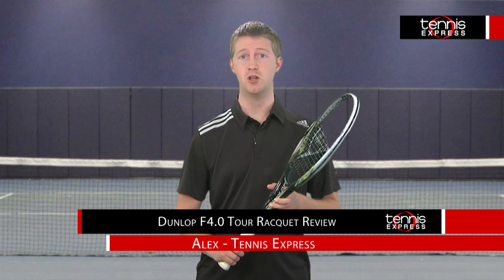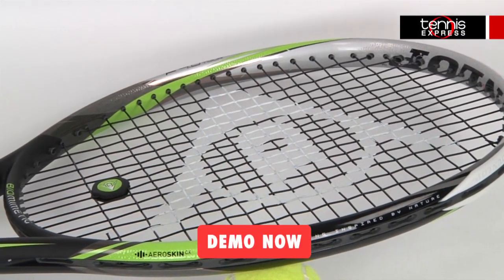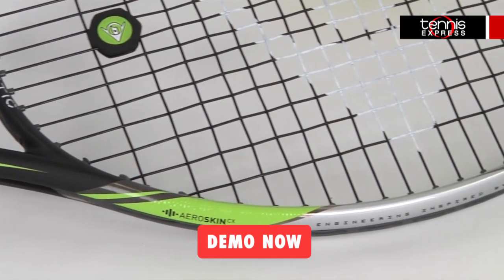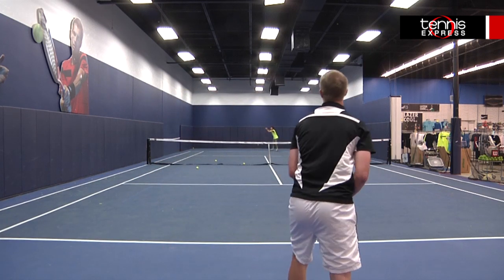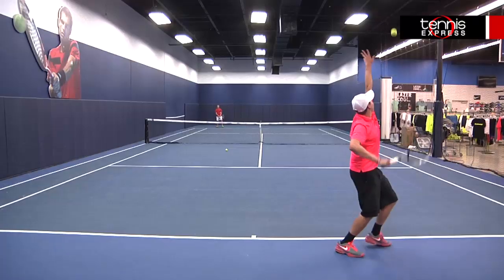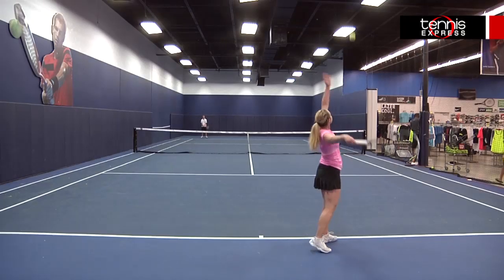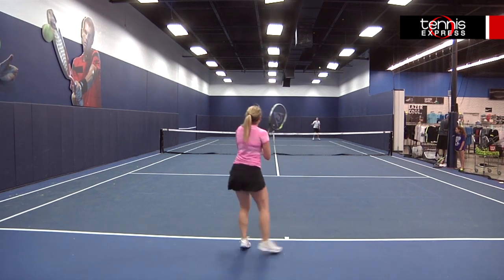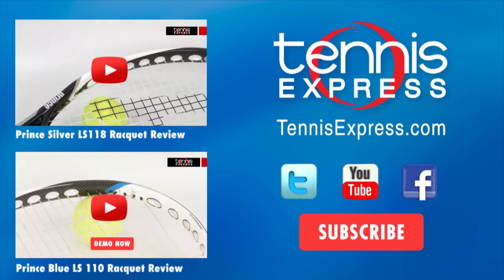Dunlop F4.0 Tour Racquet Review | Tennis Express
Players with fast aggressive strokes that want a powerful baseline weapon should consider the new Dunlop Biomimetic F 4.0 Tour. This racquet has a 100 square inch head size, resulting in a large sweet spot and forgiving string bed. The variable 23-24-23 beam width and slightly increased stiffness over the previous model result in a powerful frame capable of hitting winners from all areas of the court. The racquet weighs in at 10.9oz (unstrung), giving it plenty of mass for hitting a heavy ball and for neutralizing big hitters on defense.

Sign up for our newsletter and stay up to date with exclusive deals and current specials: